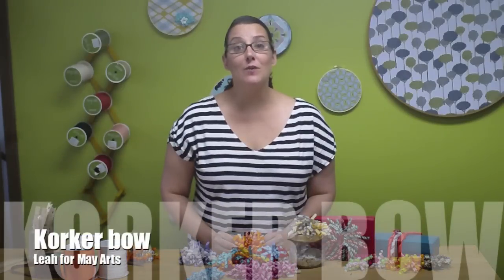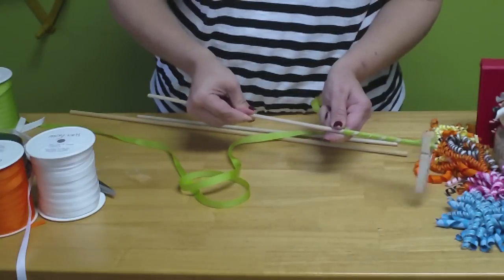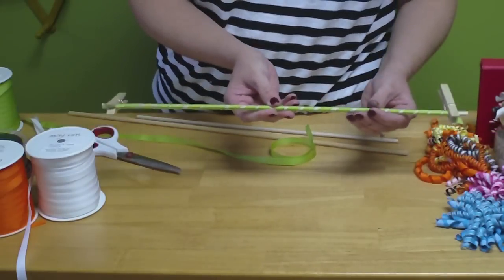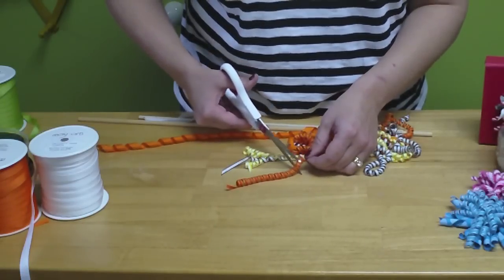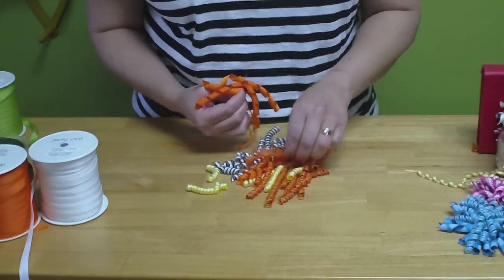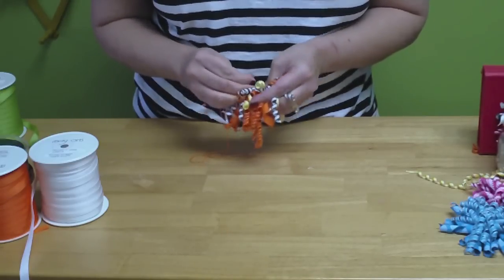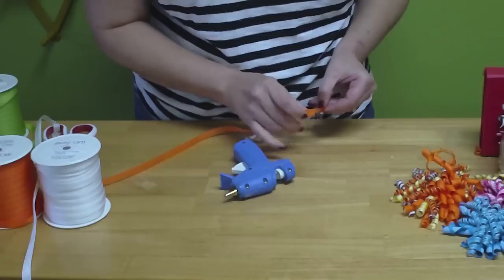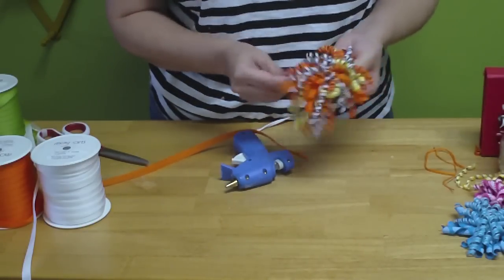How to Make a Korker Bow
Learn how to a korker hair bow using May Arts Ribbon.